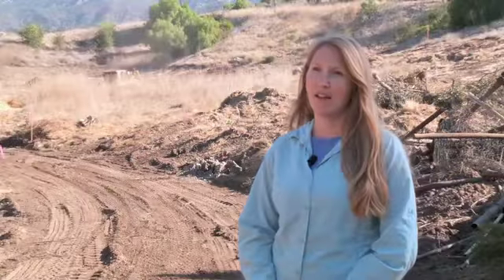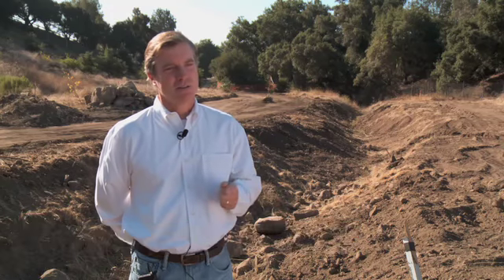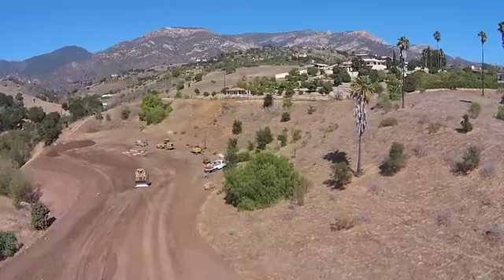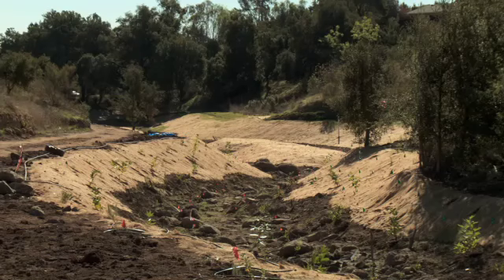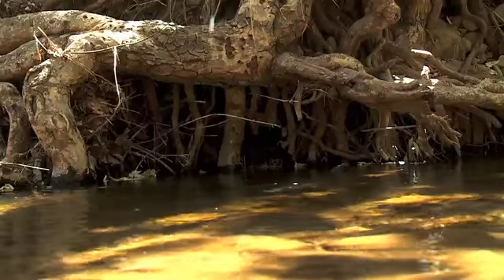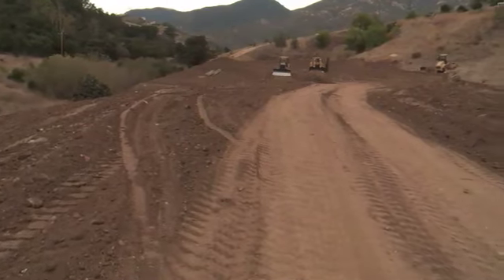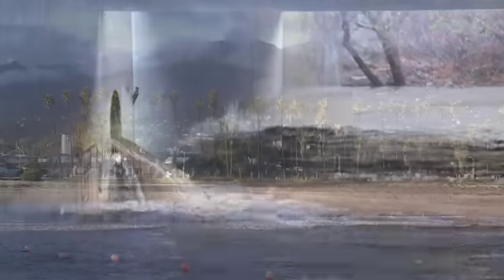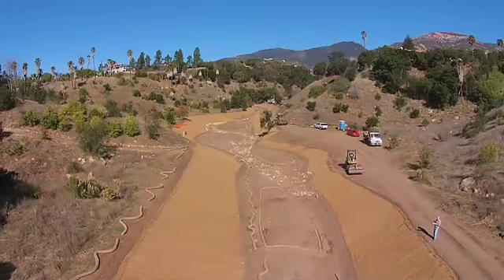Barger Canyon Creek Restoration - 2016-12-07